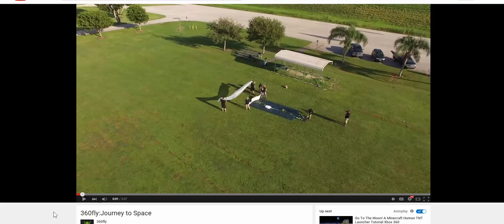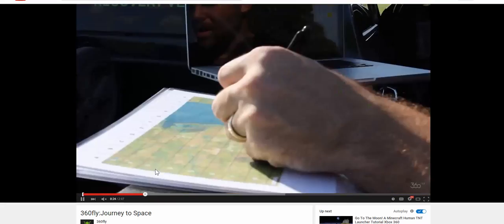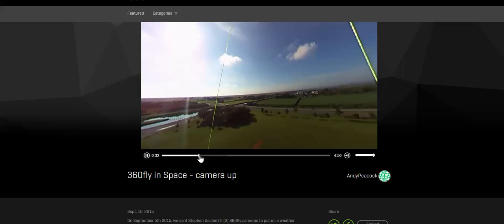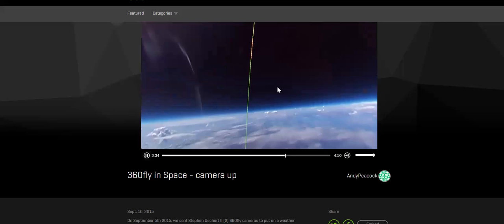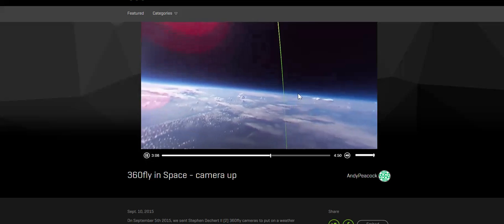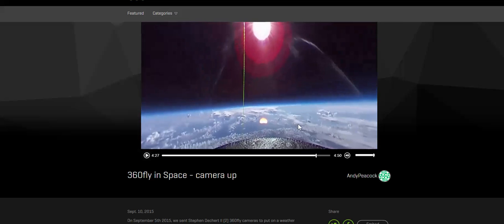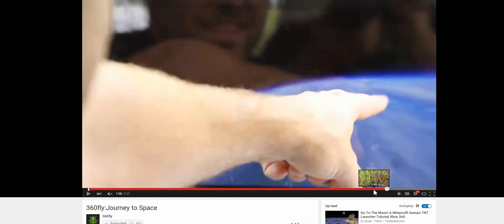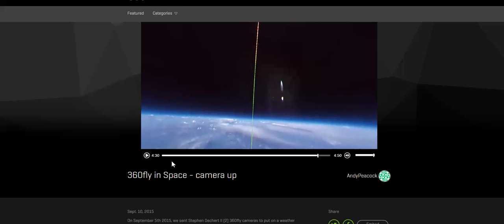Flat Earth Truth EXPOSED 9/10/2015 Ultimate PROOF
The Flat Earth has been exposed with new video of the flat earth.  See for yourself that the Earth is flat.

The original video was taken by the 360 Fly team on September 5th 2015, and uploaded to their website 5 days later on September 10th, 2015.

One day after upload, I present this to you as PROOF of the Flat Earth